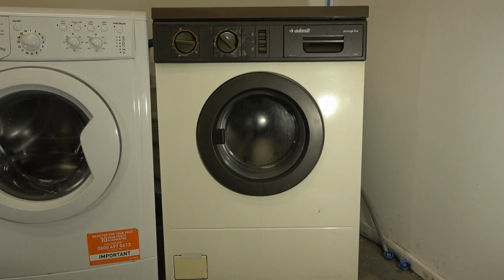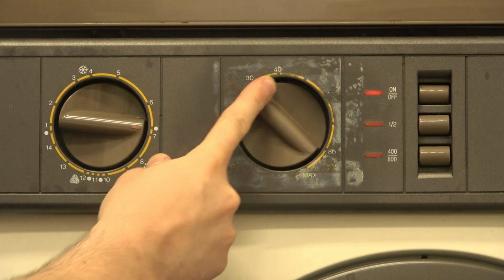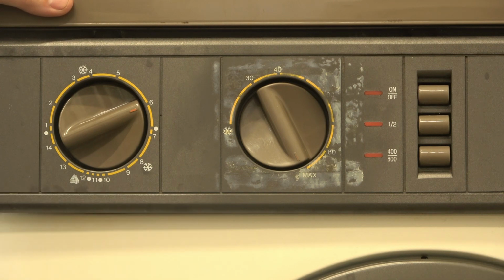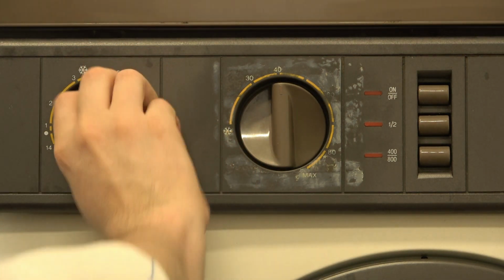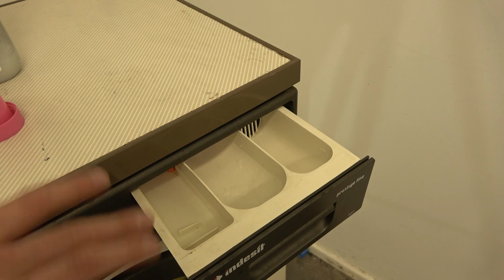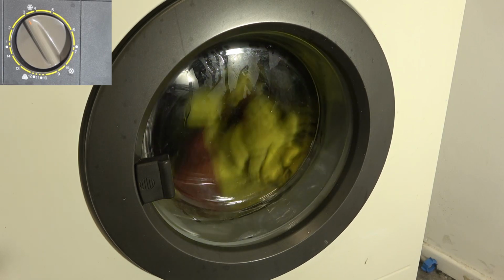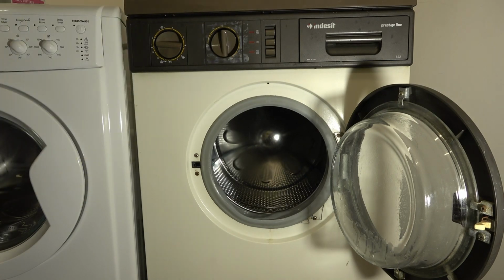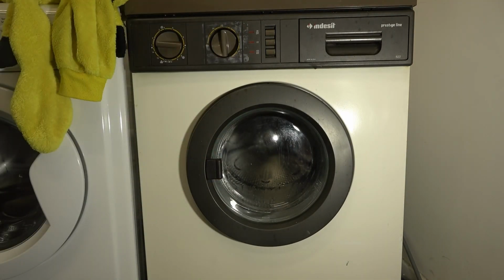Review of 1985 Indesit 822 800 spin 5kg washing machine